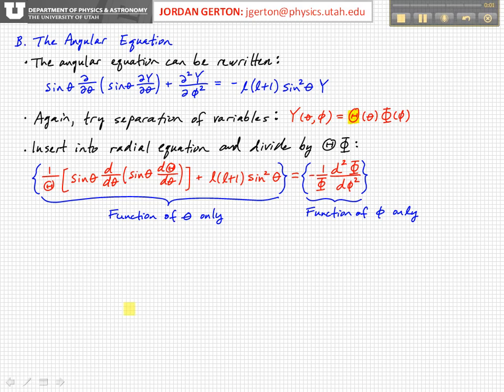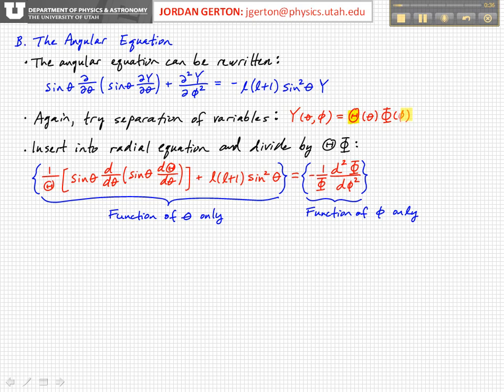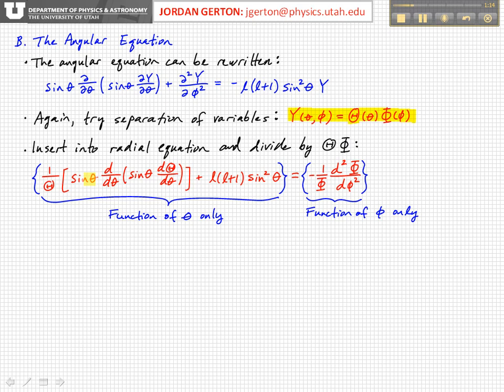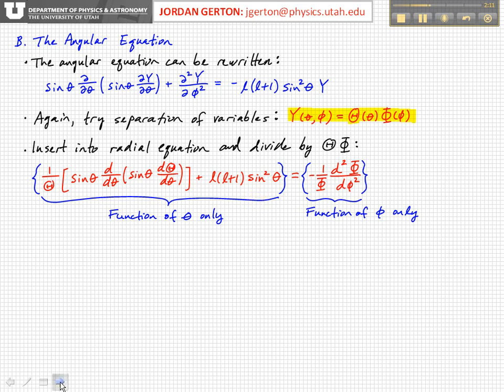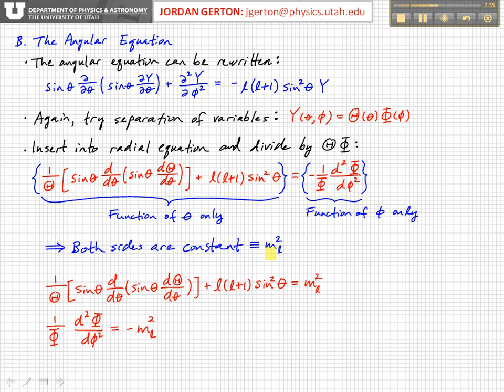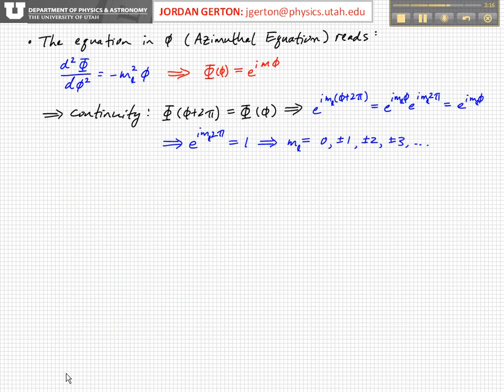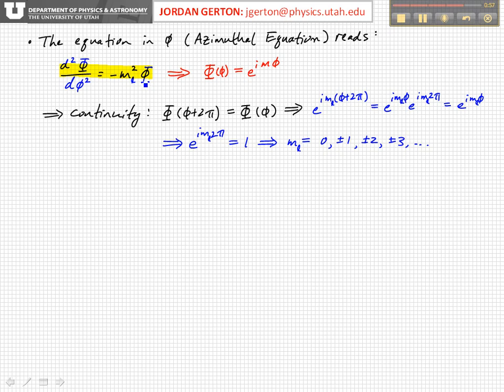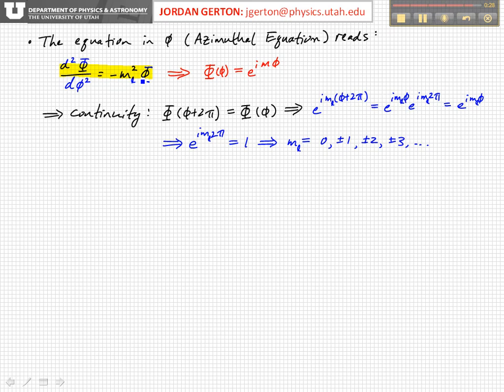PHYS3740 Lecture33-2 Angular Solutions to a Central Force Potential